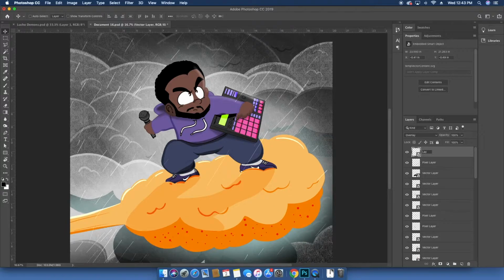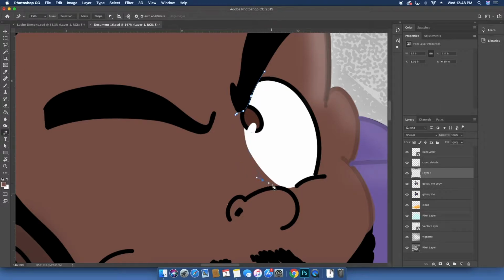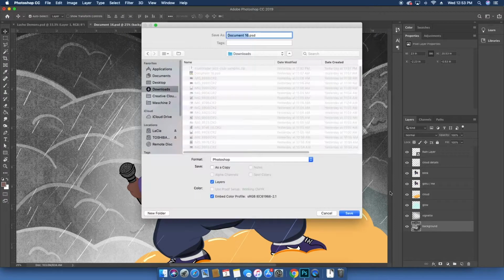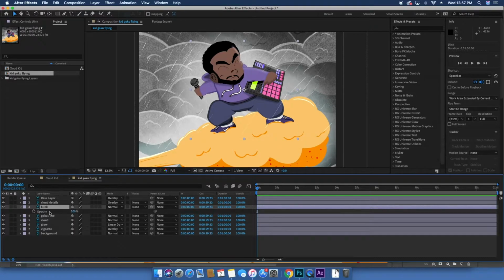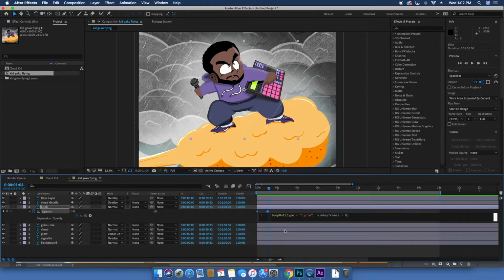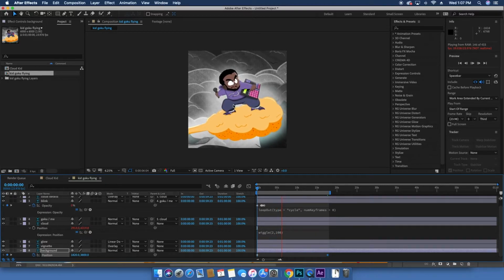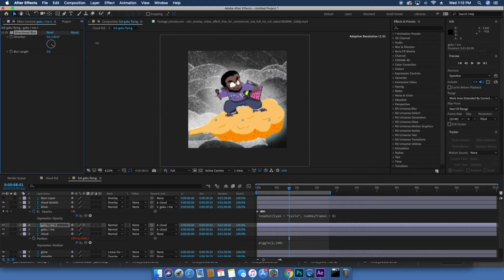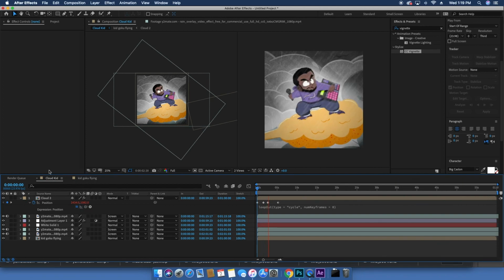Turn Music (Single/Album) Artwork into an animation from Photoshop to After Effects (Full Video)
Here's a way to make some SUPER COOL artwork for your music projects, and animate them to give them an extra edge over the competition.  You're going to need Adobe Photoshop and After Effects to follow along with this tutorial.